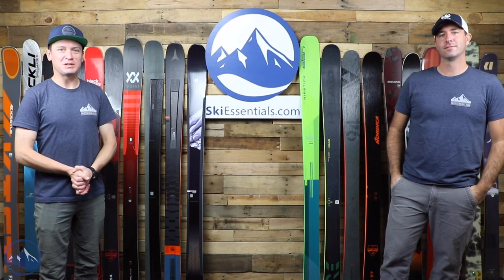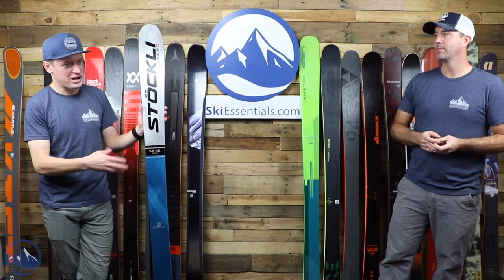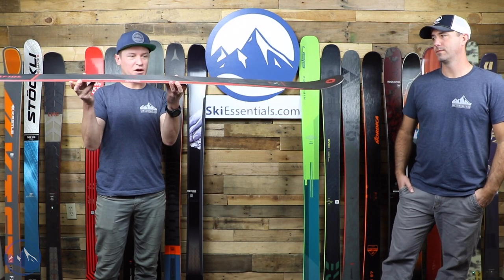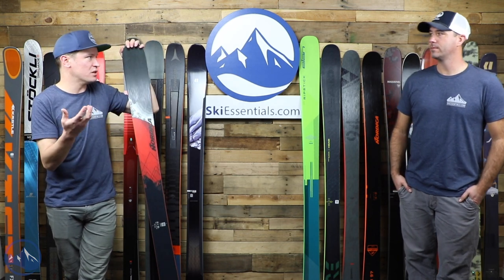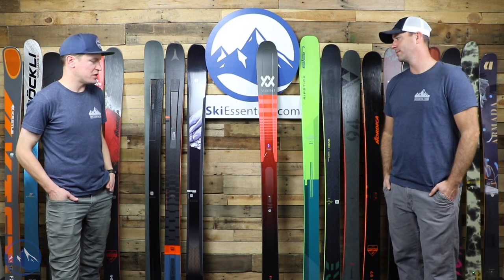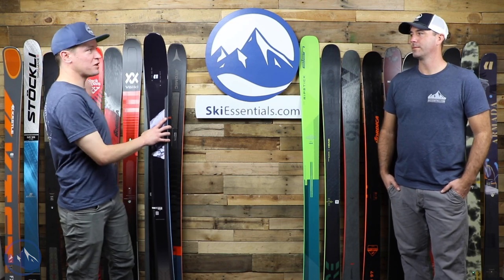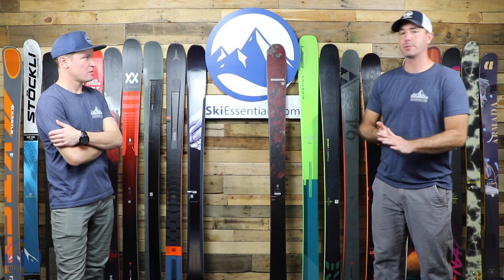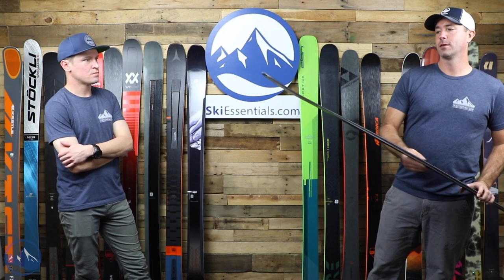2021 Men's Mid-90 mm All-Mountain Ski Comparison with SkiEssentials.com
For our next 2021 ski comparison, we're chatting about men's all-mountain skis in the mid-90 mm waist width range.

00:00 - Introduction
1:10 - Kastle FX96 HP
4:45 - Stockli Stormrider 95
7:25 - Line Blade
11:45 - Blizzard Bonafide 97
16:00 - Black Crows Camox
19:10 - Nordica Enforcer 94
23:00 - Volkl M5 Mantra
26:10 - Salomon Stance 96
30:10 - Atomic Vantage 97 Ti
32:45 - Armada Tracer 98
35:40 - Elan Ripstick 96
39:20 - Head Kore 93
42:10 - Fischer Ranger 94 FR
44:55 - Nordica Soul Rider 97
48:10 - Rossignol BLACKOPS Escaper
51:05 - Liberty Origin 96
54:30 - Volkl Blaze 94
57:40 - Dynastar Menace 98
1:01:00 - K2 Poacher
1:04:00